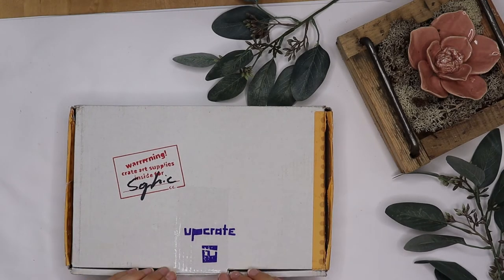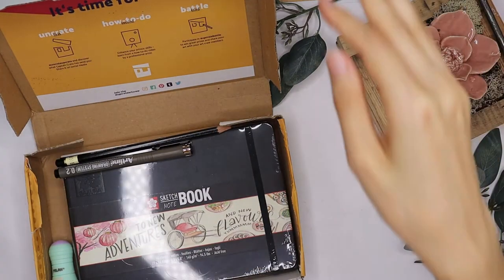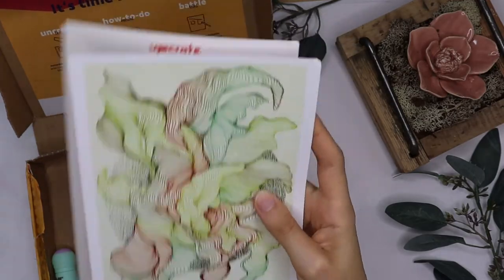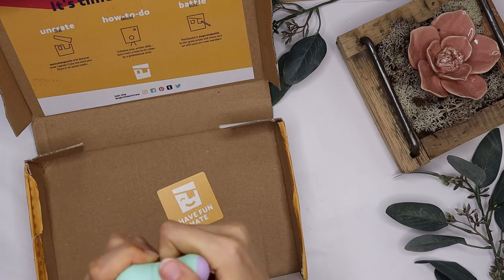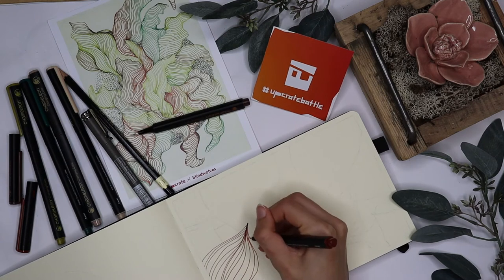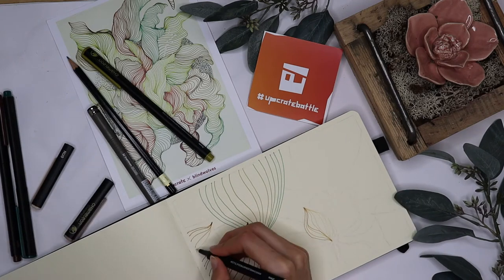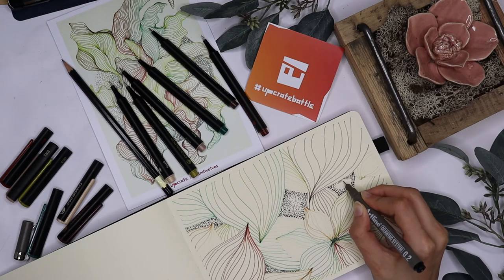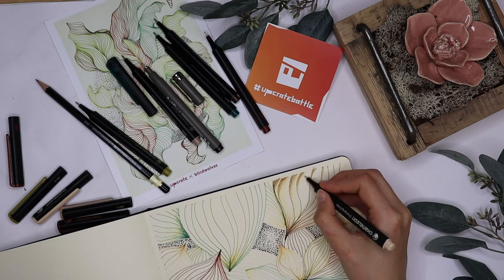Colour Changing Markers! | Upcrate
Hi everyone!
Today I'm unboxing another upcrate box. I hope you have a lot of fun!

If you want to see more of my art, you can find my Instagram account here: